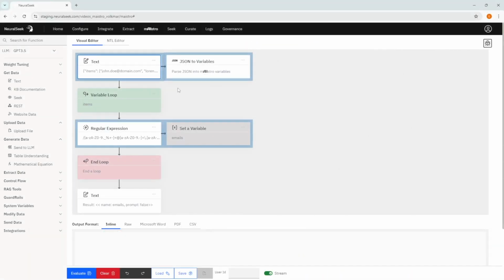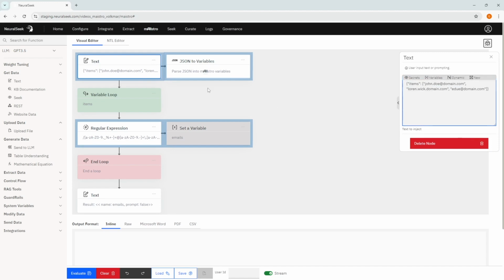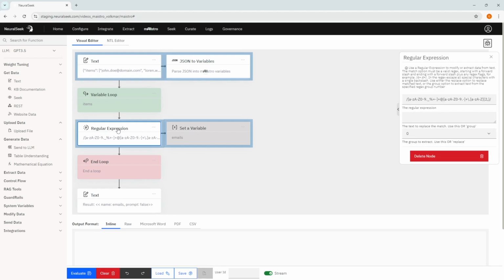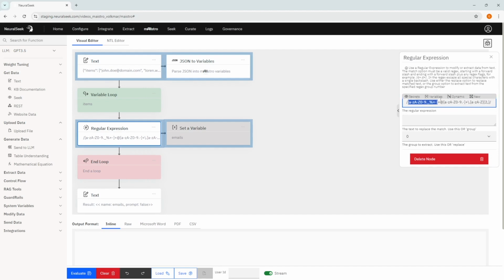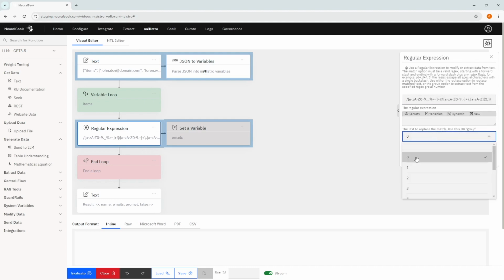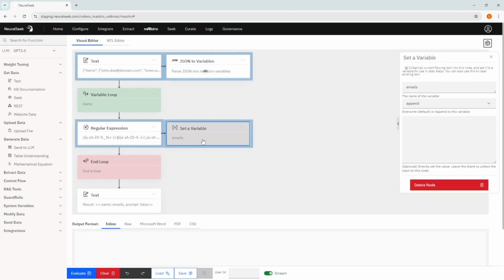NeuralSeek: mAIstro - RegEx template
Learn how to validate email addresses using regular expressions (regex) in this tutorial! Watch as we demonstrate how to create an email validator that processes a list of emails, identifies invalid entries, and extracts different components like username and domain. Perfect for developers looking to enhance their data validation skills.

email validation
regular expressions
regex tutorial
email validator
data validation
regex groups
email pattern matching
string extraction
email parsing
programming tutorial
data processing
email components
regex patterns
email format validation
coding basics